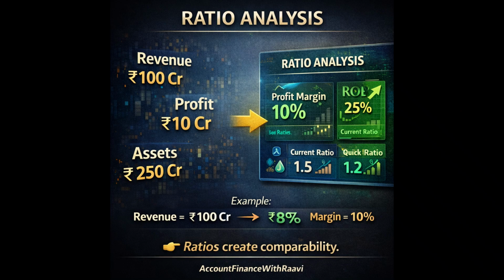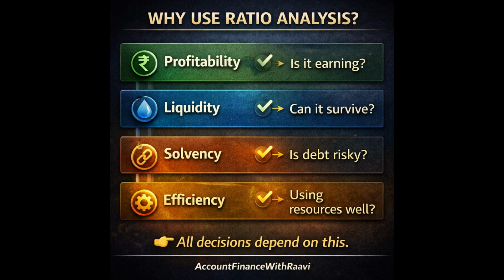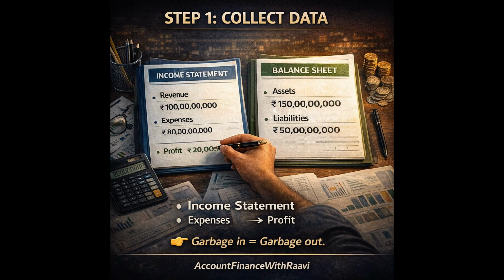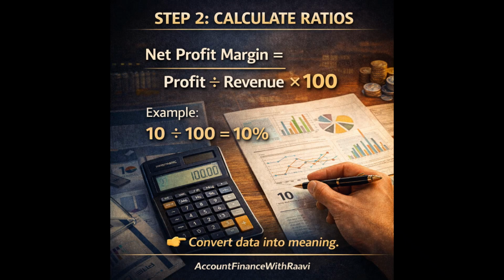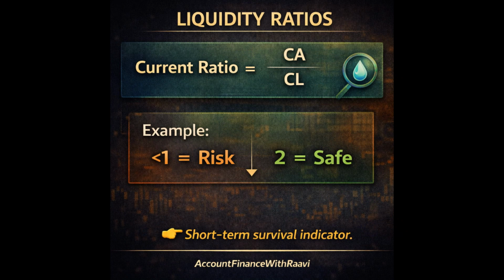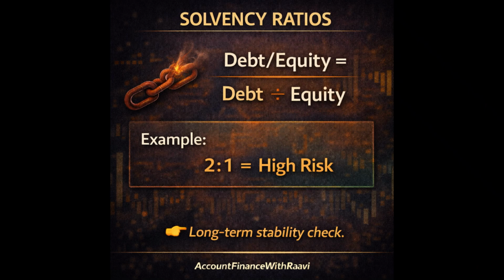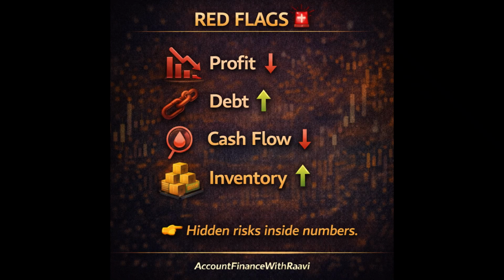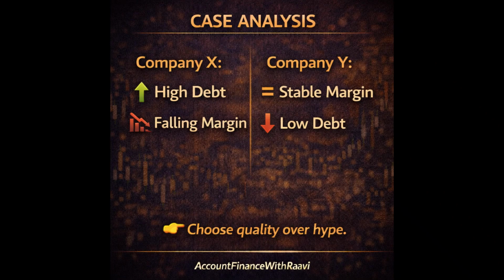Ratio Analysis Masterclass: How to Interpret Financial Statements Like an Investor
Understanding financial statements is not enough — the real insight comes from ratio analysis.

In this comprehensive video, you will learn how to transform raw financial data into meaningful insights and make better financial and investment decisions.

What You Will Learn:
Meaning and importance of ratio analysis
Step-by-step calculation of key financial ratios
Interpretation techniques used by professionals
Types of ratios: Profitability, Liquidity, Solvency, Efficiency & Market ratios
How to identify red flags in financial statements
How to spot growth signals in companies
Real-world case-based comparison for better understanding
Who This Video Is For:
Finance students (B.Com, BBA, MBA)
Aspiring financial analysts
Investors and stock market beginners
Professionals preparing for finance roles
Why This Matters:

Ratio analysis helps you:
Evaluate company performance
Compare businesses effectively
Make informed investment decisions
Avoid financial risks

 Key Takeaway:

Financial statements show numbers…
Ratio analysis reveals the truth behind them.

Follow for More:

AccountFinanceWithRaavi